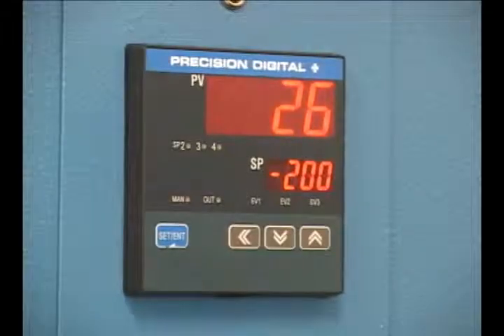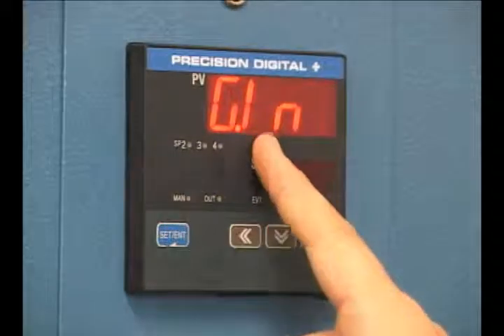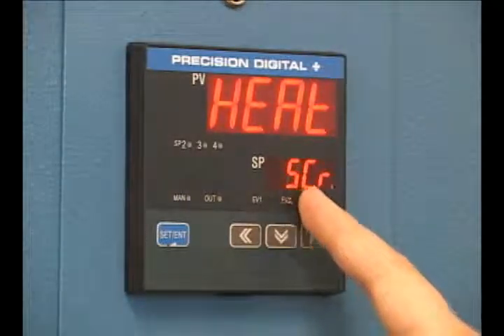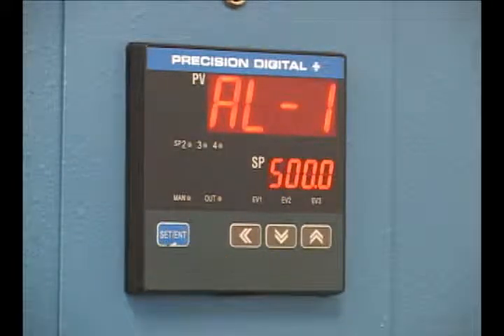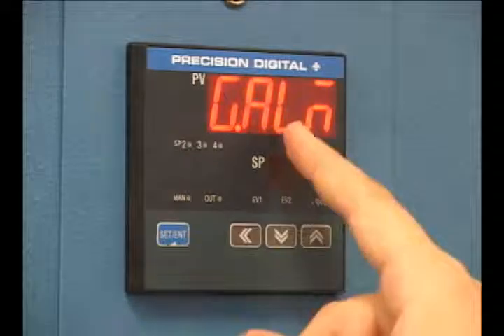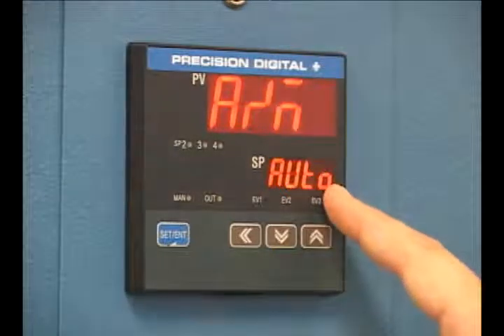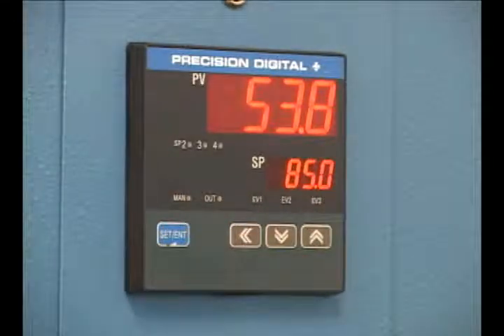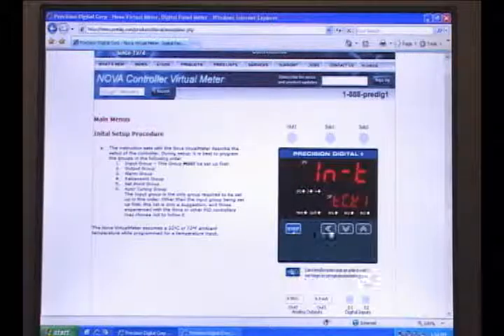Programming the Nova Controller by Precision Digital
In this video, learn the basics on how to program the PD548 Nova process and temperature controller.